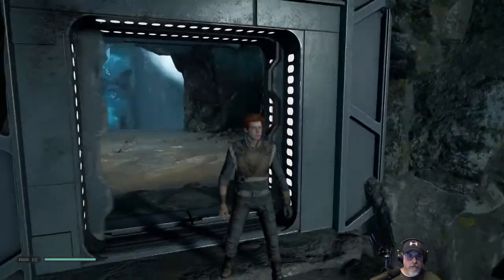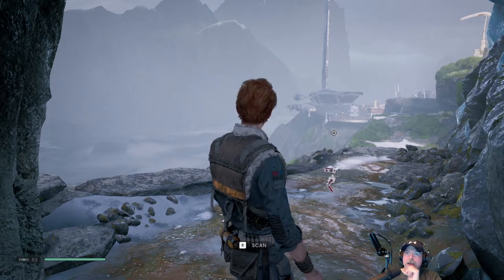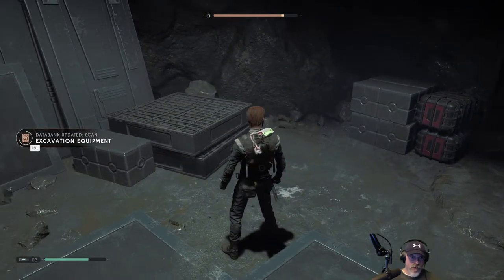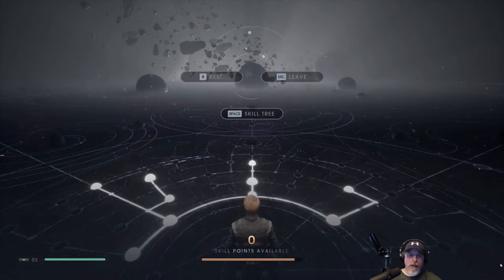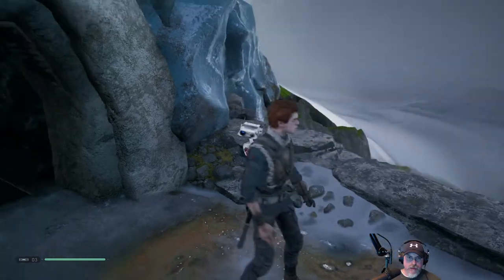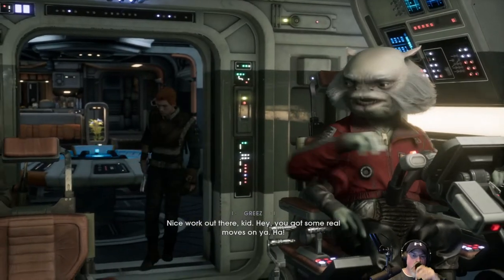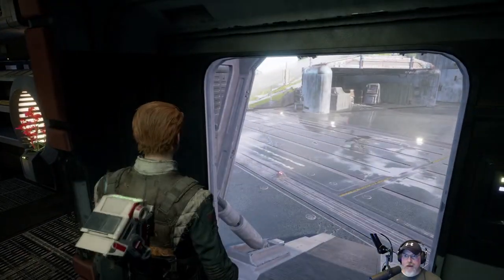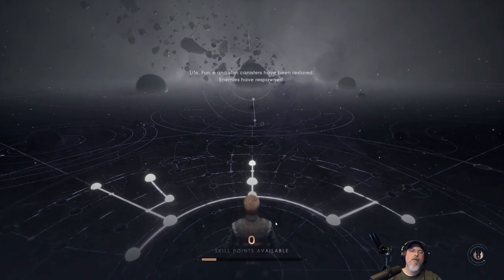Star Wars Jedi Fallen Order Let's Play Episode 13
Welcome to my Star Wars Jedi Fallen Order let’s play series.